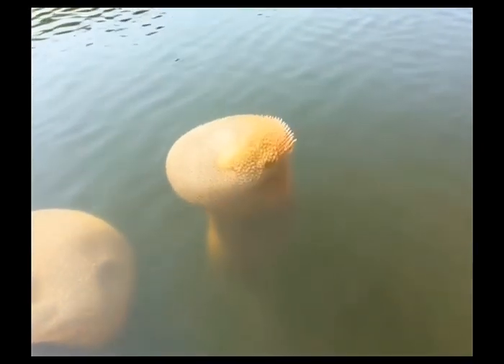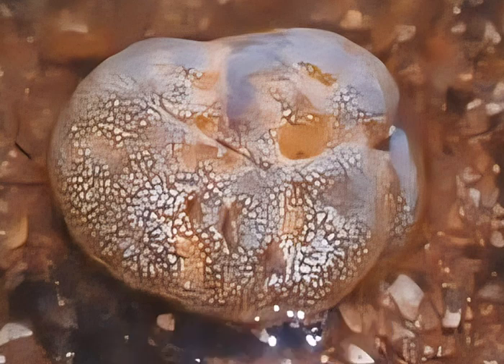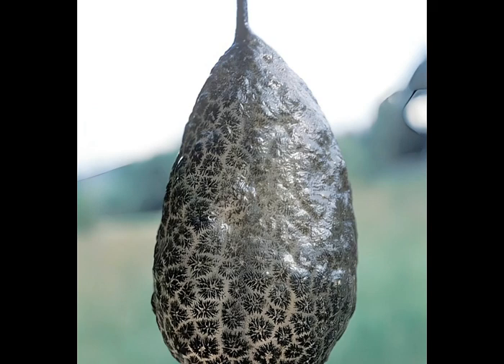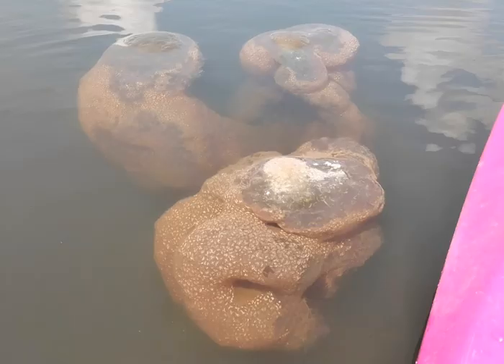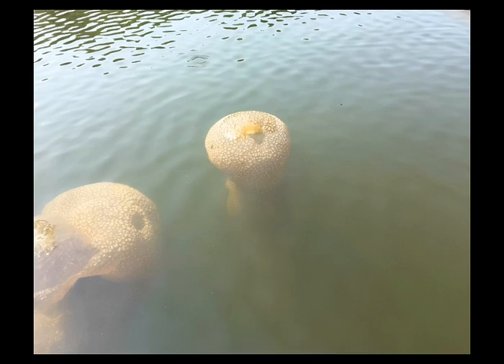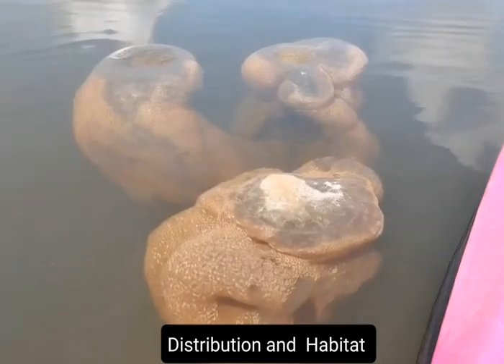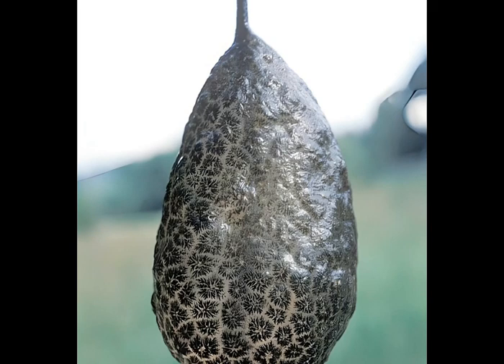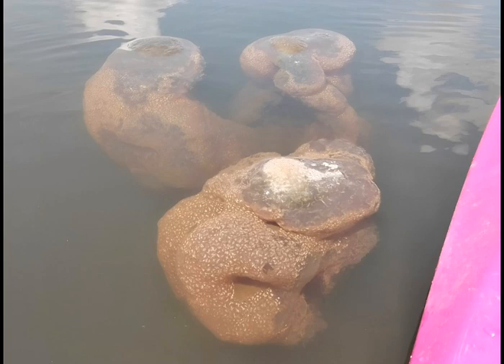Unbelievable! Bryozoans Aren’t Plants—They’re Animals!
Unbelievable! Discover bryozoans—tiny aquatic animals mistaken for plants! Learn their fascinating secrets in this wildlife short.